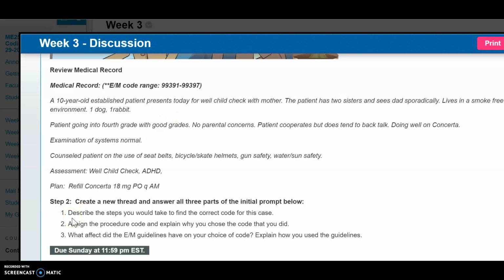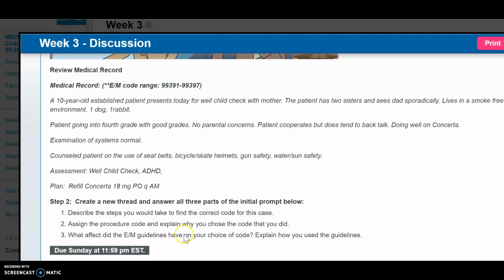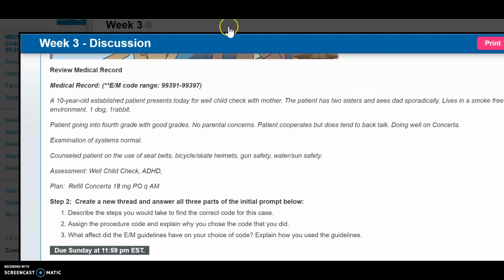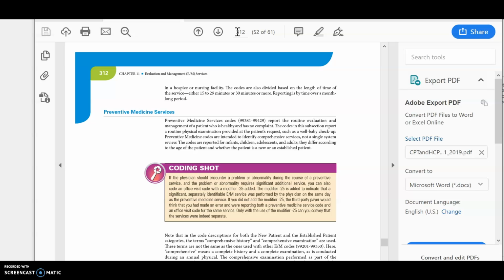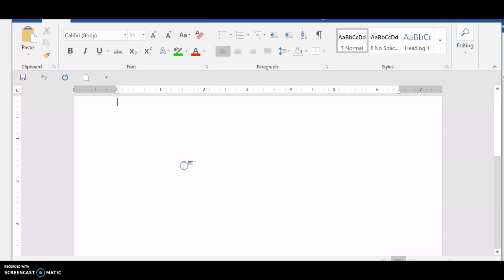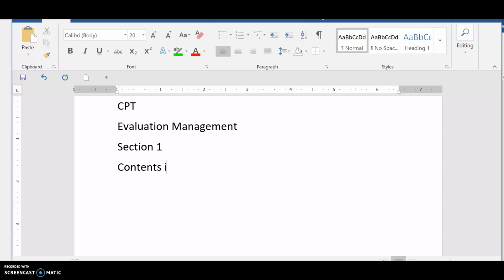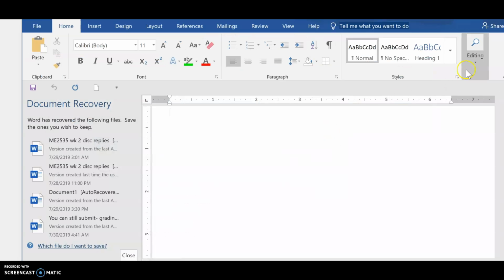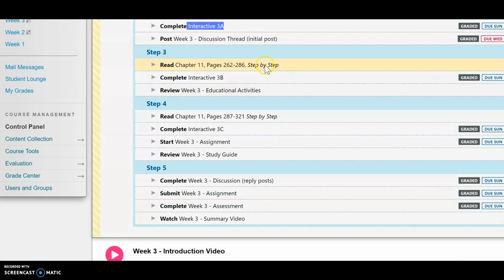ME2535 Wk 3 Discussion Help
How to get max points in the Discussion